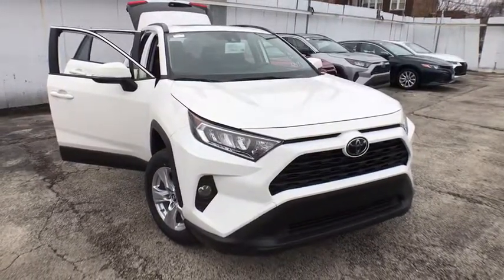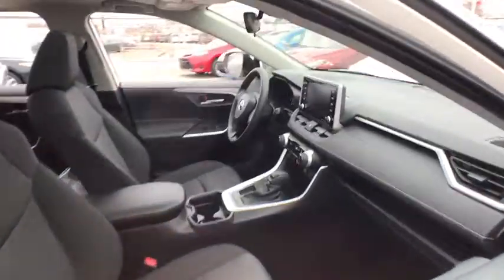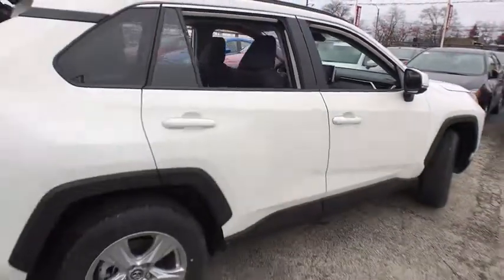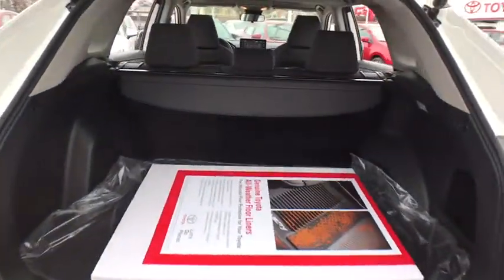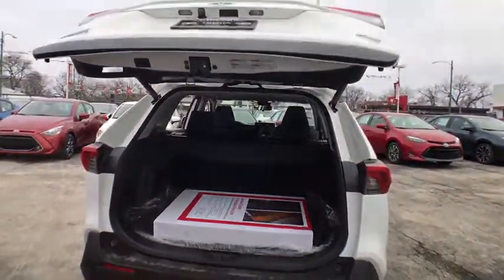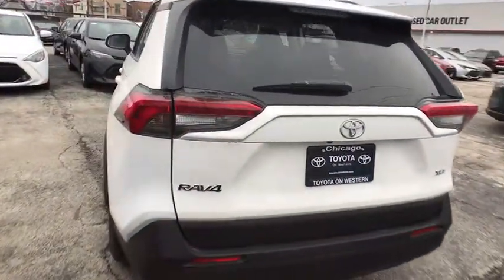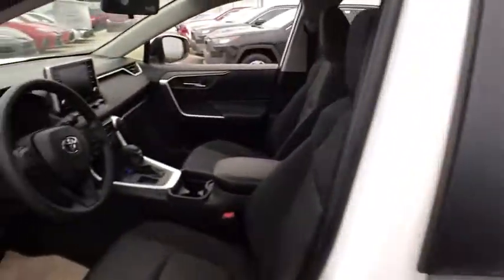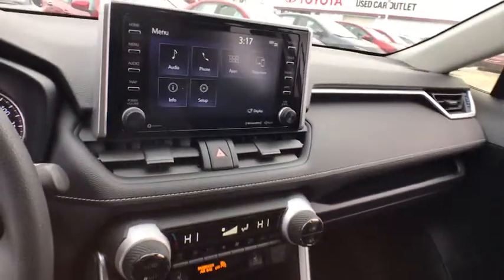2019 Toyota RAV4 Countryside, Oak Lawn, Calumet city, Orland Park, Matteson, IL 19457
White New 2019 Toyota RAV4 available in Countryside, Illinois at Toyota on Western. Servicing the Oak Lawn, Calumet city, Orland Park, Matteson, IL area.

6941 South Western Ave.

This Toyota RAV4 delivers a Regular Unleaded I-4 2.5 L/152 engine powering this Automatic transmission. Wi-Fi Connect Mobile Hotspot Internet Access, Wheels: 17 x 7.0J Alloy, Variable Intermittent Wipers.* This Toyota RAV4 Features the Following Options *Urethane Gear Shift Knob, Trip Computer, Transmission: 8-Speed Automatic, Transmission w/Driver Selectable Mode, Sequential Shift Control and Oil Cooler, Toyota Safety Sense (TSS) 2.0 and Rear Cross-Traffic Alert (rcta), Towing Equipment -inc: Trailer Sway Control, Tires: P225/65R17 AS, Tailgate/Rear Door Lock Included w/Power Door Locks, Systems Monitor, Strut Front Suspension w/Coil Springs.* Stop By Today *For a must-own Toyota RAV4 come see us at Toyota On Western, 6941 S Western Ave, Chicago, IL 60636. Just minutes away!